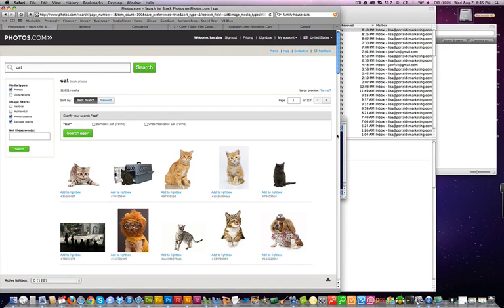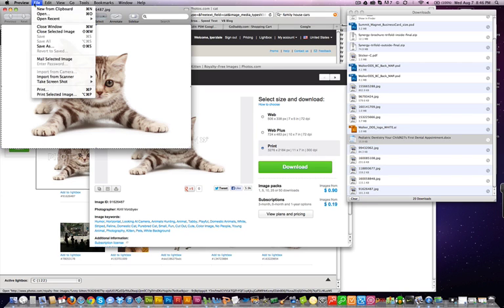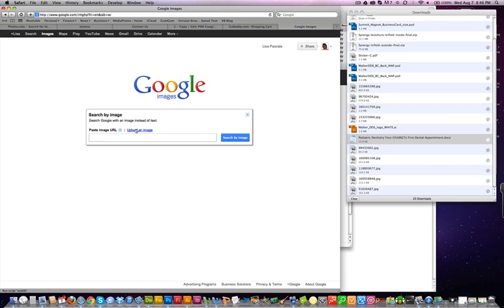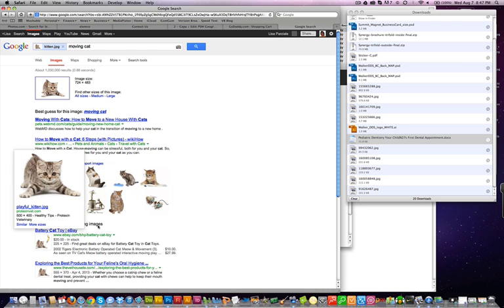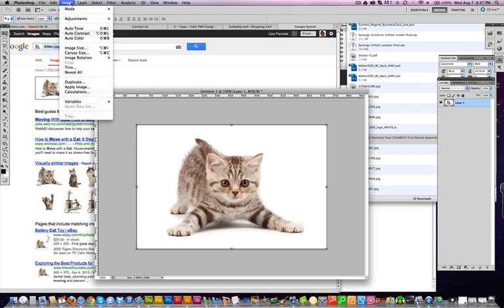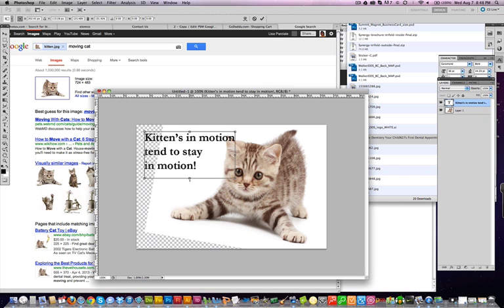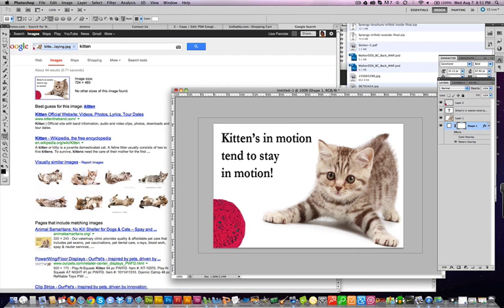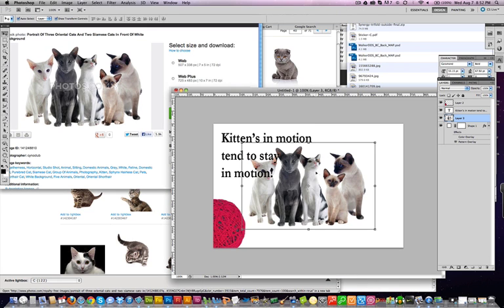Creating Unique Images for Google SEO Juice with Images that are Unique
- Create images that are 100% unique, that get indexed by Google. This can help you get SEO juice to whatever the image is related to.

Hi, I'm going to show you how to actually do the images so they are unique each time.
On my image, going to say 'image rotation', and I'm going to flip it horizontally.  Now doing just that doesn't often, work with Google, because Google is pretty smart and they know that you can flip it. So I might take it, change its size and change its proportion a little bit and maybe even just try to skew it just a little bit to make this a brand new image.  Just as cute and then we can put some fun quote or something on there.  So you put some little quote on there, something fun or something unique. From there, I'm going to go ahead and save this and we're just going to try and see if Google even thinks this is unique.  I'm going to start with that and what you could do if you just wanted to even, you know, have a little bit of fun, you can come out here and so on Photos.com maybe I say "a red ball" and I try to find something the kitten is playing with, right?

Now let's go back to our image and we'll put that little yarn in.  Now, I'll do the same, I'm going to flip this around, so that way Google thinks that...that might be even different and doesn't detect it as the same image.  We might kind of change its direction a little to make the image a hair different than what Google is used to.
Now I'm going to get rid of this white here and you can have someone do this for you. It's not like..., you know, for the most part, you have to do this for yourself. You can have somebody do it for you and so we're going to take that ball of string to look kind of. like maybe it's kind of rolled off the page, okay. So we'll take that, give this thing a whole white background and then, there's our unique image that we did just ourselves and we'll see if Google will...consider us unique.

So, now I'm going to save this image and I'm going to call this, "kitten in motion playing" or whatever you want to call it.  Now, I take that same idea and I'm going to go back to Google and over here in Google, I'm going back to the images tab and say, "let's go check that image to see if that image is unique.  So I'm going to go choose the file, give it to Google...and now what you're going to do see is somebody else, look right here, somebody else has already, you know, gone and use this image and flipped it the other way. So this is a very popular image it was, you know, the number one on Photos.com.

You probably want to, you now, go back to the back to get something that's not as well used. Something that might be way, way, you know, in the back.  So in this case, you know, we're not going to get credit for this image as being unique no matter what we did to it because they already have similar images.
So we would either continue work on this image until we got it unique, and until we think, you know, Google thought it was unique, or we would find another image to put here.

Another trick is to, you know, use video and take a screen shot of a video instead of using, you know, using a flat image.
When we put this out on a website or on Pinterest or wherever we would put it, this image would be logged as unique to Google.  Google would give credit to the domain or to the entity that went ahead and did that.  So, that's why you want to put it on to, maybe, your website, your blog...Instagram, something that you're trying to get some SEO juice or some ranking to.